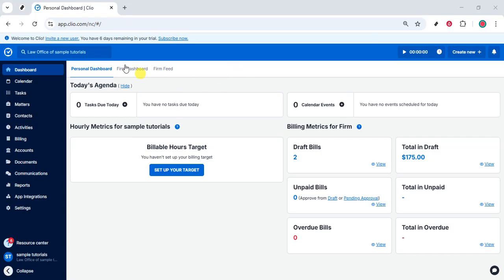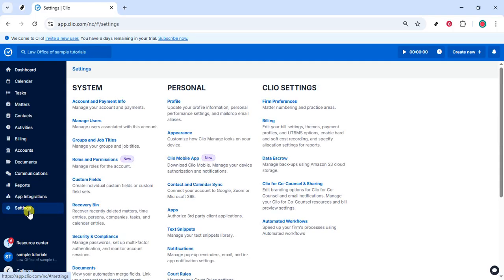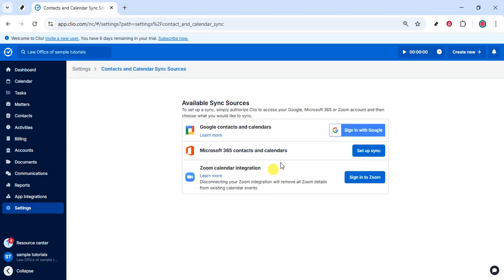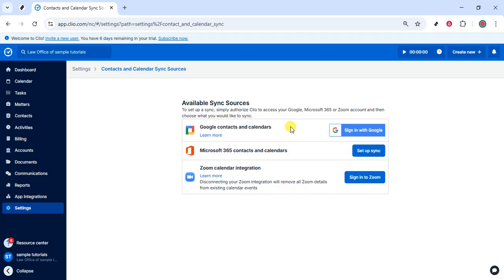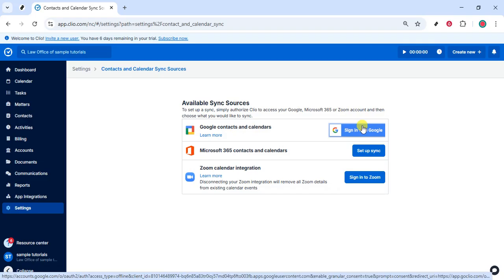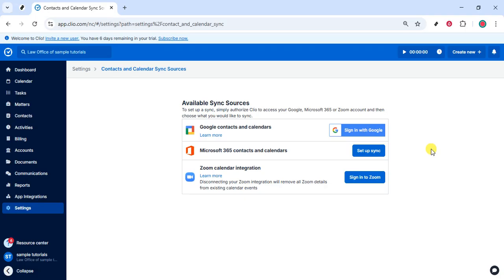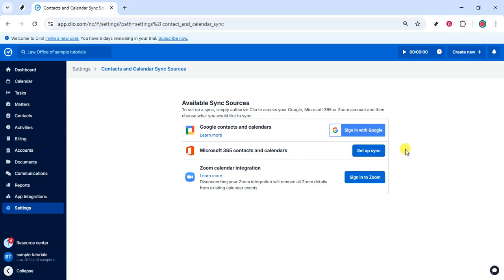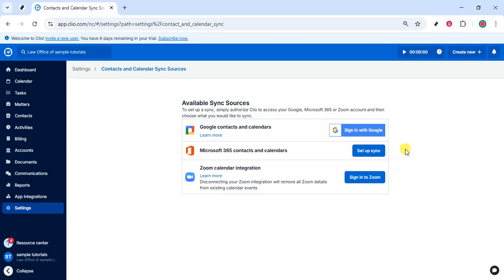How To Sync Clio With Google Or Outlook Calendar (2026) (Best Method)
Learn how to sync Clio with Google or Outlook Calendar easily. In this tutorial, we show you step by step how to integrate your Clio calendar with Google Calendar or Outlook Calendar. Keep your schedule updated, manage appointments, and streamline your workflow using Clio calendar integration. Perfect for lawyers and legal teams who want better time management and productivity.